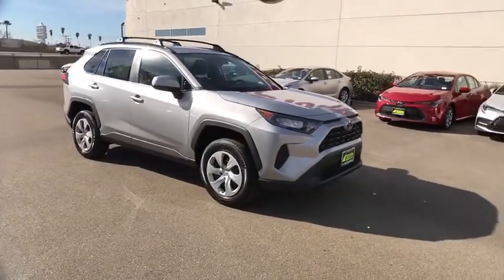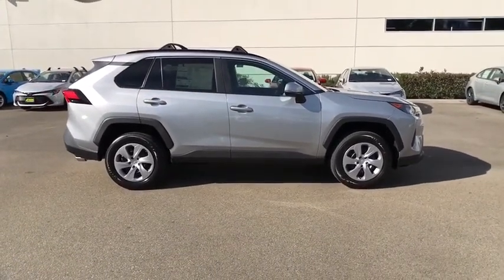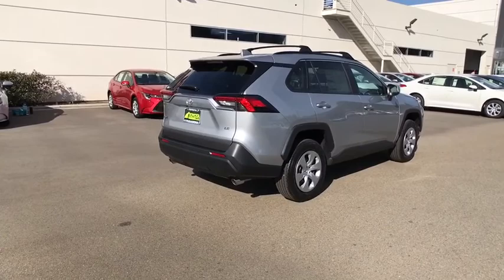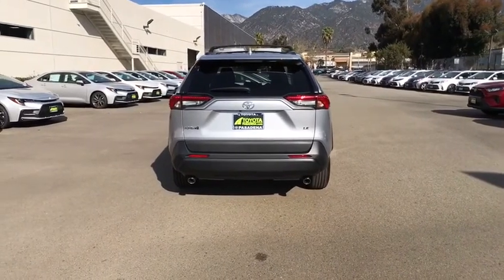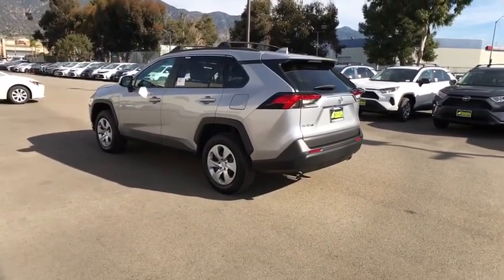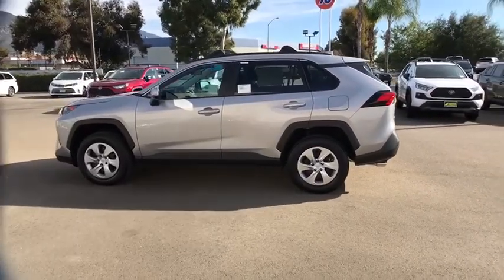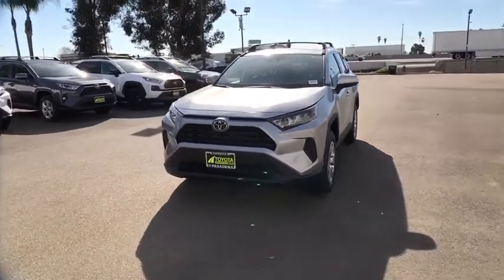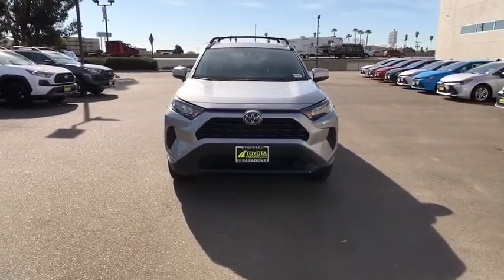2020 Toyota RAV4 Pasadena, Arcadia, Monrovia, Los Angeles, Alhambra, CA T20607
Silver Sky Metallic New 2020 Toyota RAV4 available in Pasadena, California at Toyota Pasadena. Servicing the Arcadia, Monrovia, Los Angeles, Alhambra, CA area.

Toyota Pasadena
3600 E. Foothill Boulevard

CARPET MAT PACKAGE  -inc: Carpet Cargo Mat  Carpet Floor Mats,REAR CARGO AREA COVER,ROOF RACK CROSS BARS,SPIDER CARGO NET,BLIND SPOT MONITOR W/RCTA  -inc: Blind Spot Monitor  rear cross traffic alert and lane change assist,Front Wheel Drive,Power Steering,ABS,4-Wheel Disc Brakes,Brake Assist,Brake Actuated Limited Slip Differential,Wheel Covers,Steel Wheels,Tires - Front All-Season,Tires - Rear All-Season,Temporary Spare Tire,Power Mirror(s),Rear Defrost,Privacy Glass,Intermittent Wipers,Rear Spoiler,Power Door Locks,Daytime Running Lights,AM/FM Stereo,Satellite Radio,MP3 Player,Bluetooth Connection,Auxiliary Audio Input,HD Radio,WiFi Hotspot,Smart Device Integration,Requires Subscription,Steering Wheel Audio Controls,Bucket Seats,Pass-Through Rear Seat,Rear Bench Seat,Adjustable Steering Wheel,Trip Computer,Power Windows,Keyless Entry,Power Door Locks,Cruise Control,Adaptive Cruise Control,A/C,Cloth Seats,Driver Vanity Mirror,Passenger Vanity Mirror,Power Windows,Power Door Locks,Trip Computer,Engine Immobilizer,Traction Control,Stability Control,Traction Control,Front Side Air Bag,Telematics,Requires Subscription,Lane Departure Warning,Lane Keeping Assist,Lane Departure Warning,Tire Pressure Monitor,Driver Air Bag,Passenger Air Bag,Front Head Air Bag,Rear Head Air Bag,Passenger Air Bag Sensor,Knee Air Bag,Child Safety Locks,Back-Up Camera